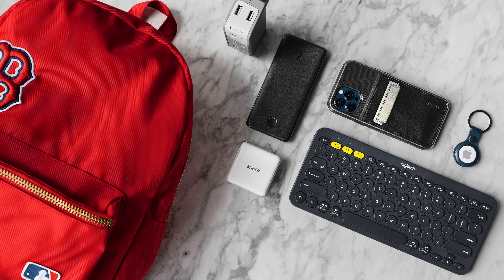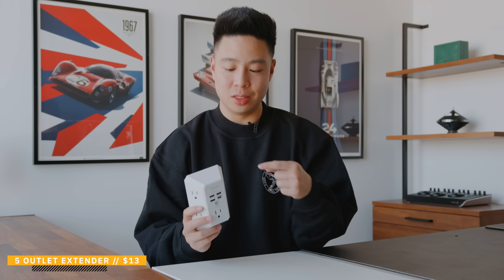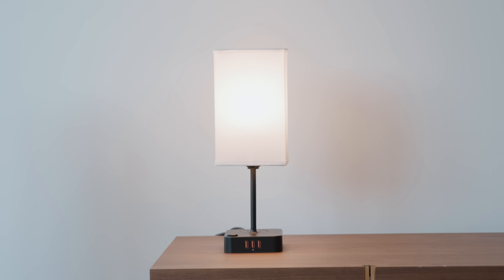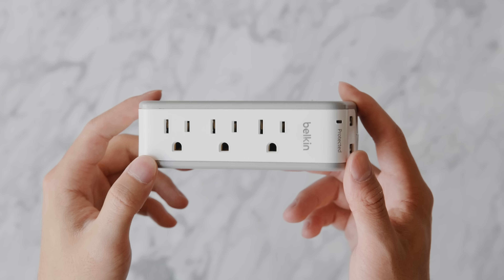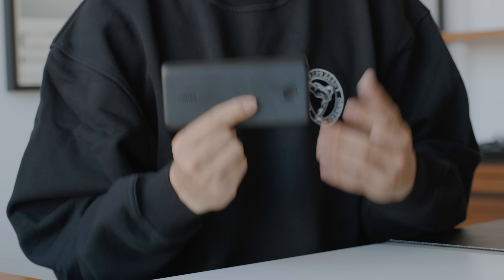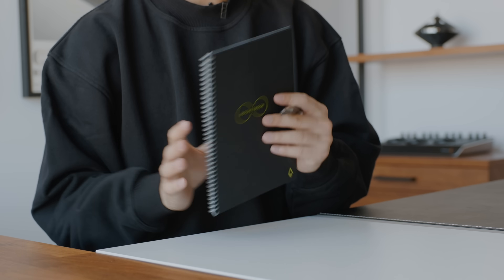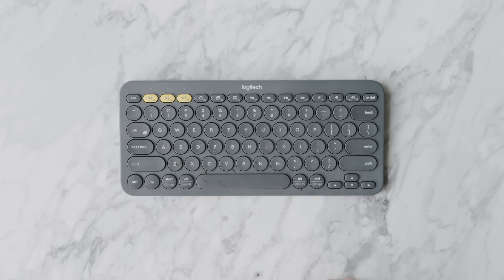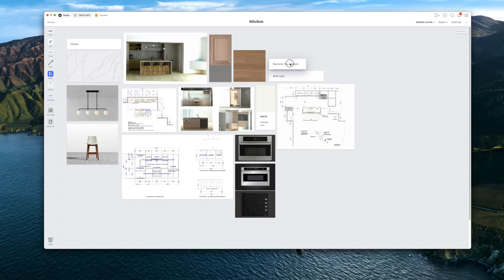Best BUDGET Tech Under $15/$25 - Student Gadgets (2021)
Vena iPhone Card Wallet Case
5-Outlet Wall Extender
Rocketbook Smart Reusable Cloud Notebook
USB Bedside Table Lamp
Kasa Smart Plug
Anker 30W Wall Charger
Anker PowerCore Slim 10000
Webcam Cover
Logitech K380 Keyboard
Belkin Travel Outlet

Comment "budget tech" if you see this!